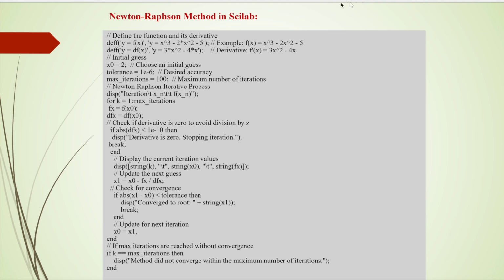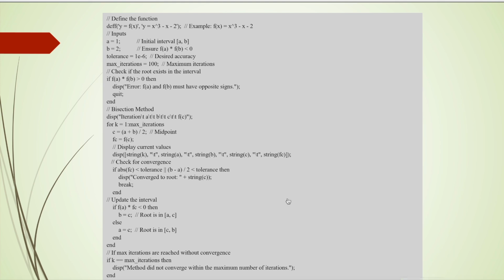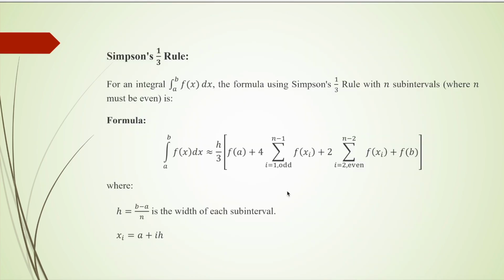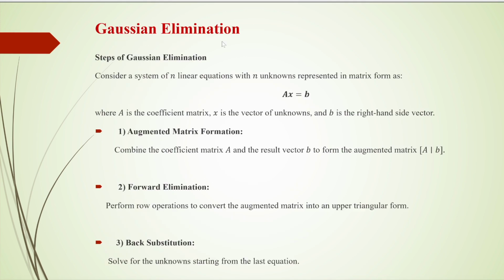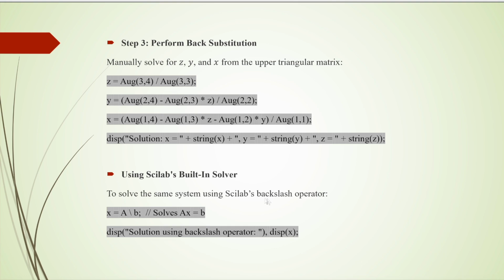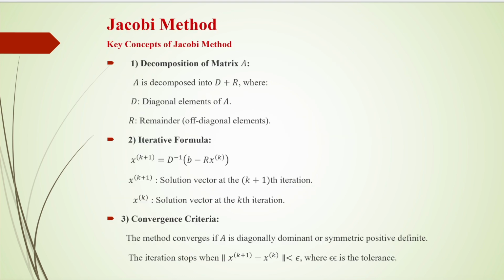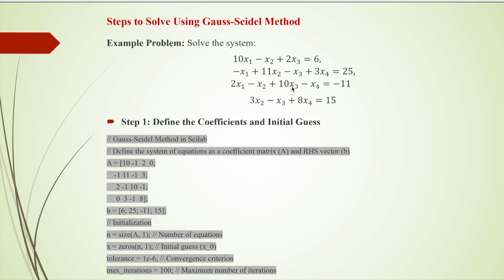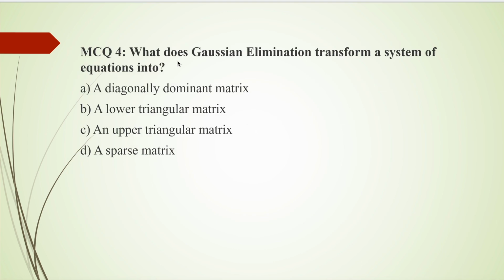Video Lecture 25 Application of Scilab II